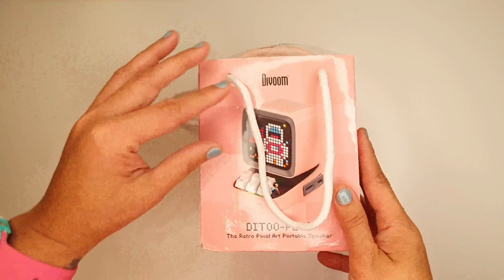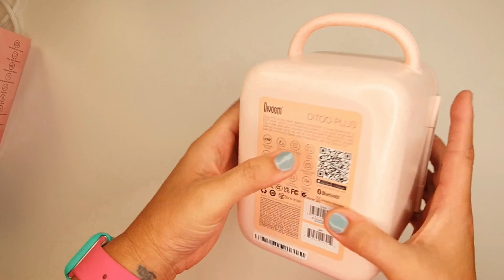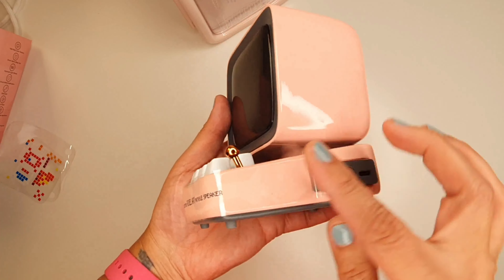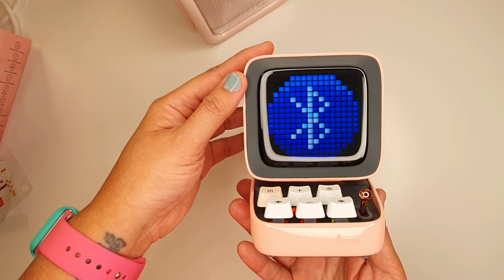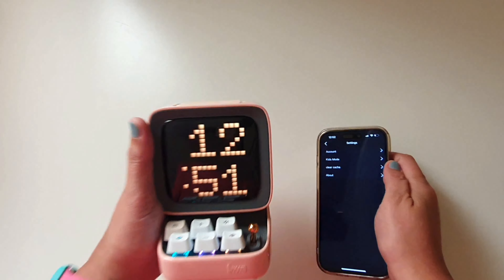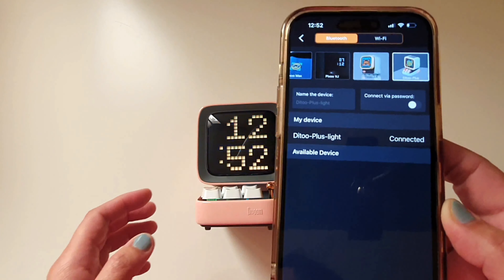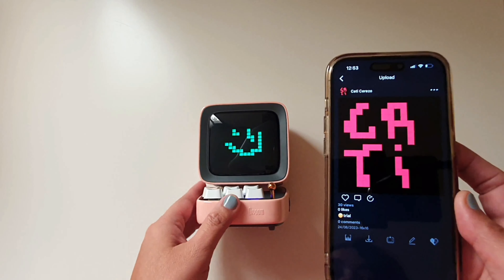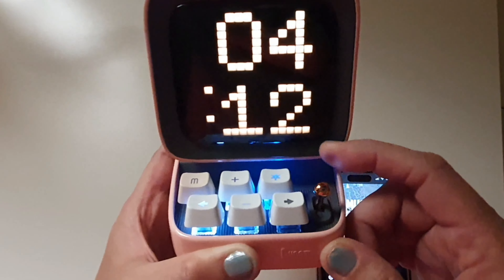Unboxing Divoom Ditoo retro "Pink" portable speaker